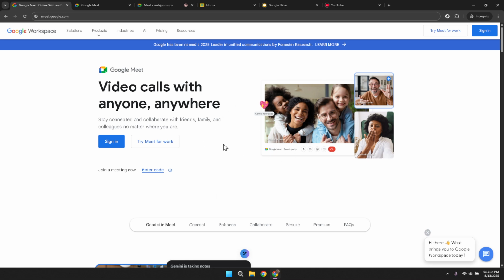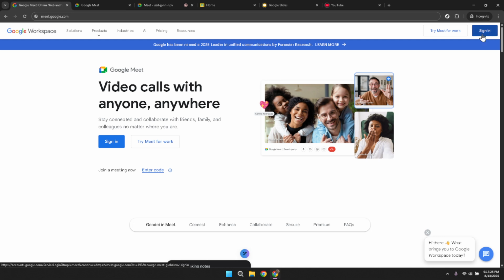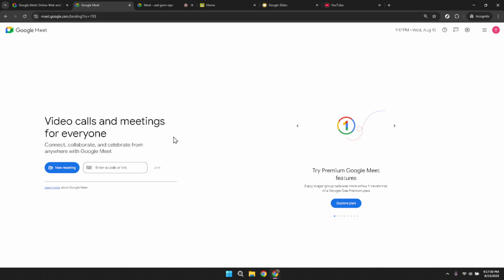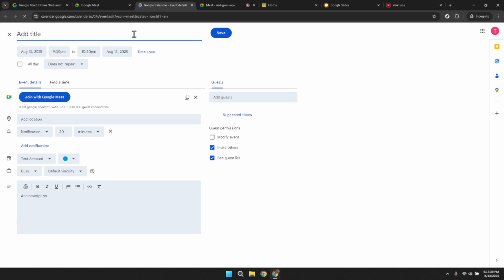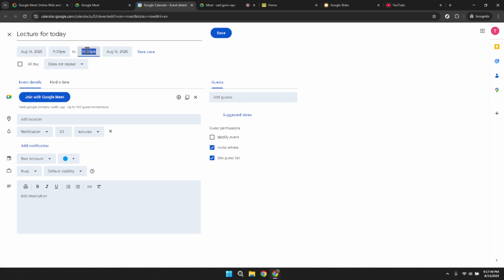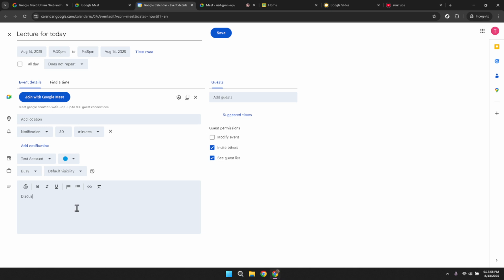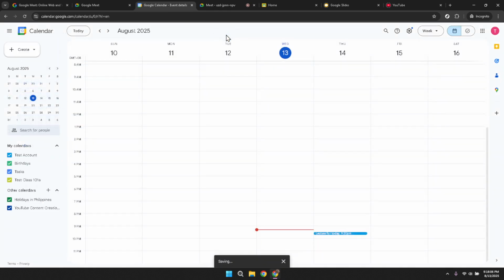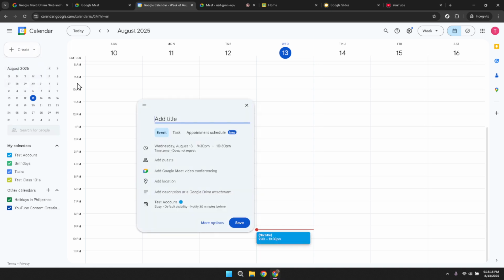How To Schedule A Meeting In Google Meet Google Meet Malayalamhow To Host In G Meet [2025 Guide]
How To Schedule A Meeting In Google Meet Google Meet Tutorial Malayalamhow To Host In Google Meet [2025 Guide]